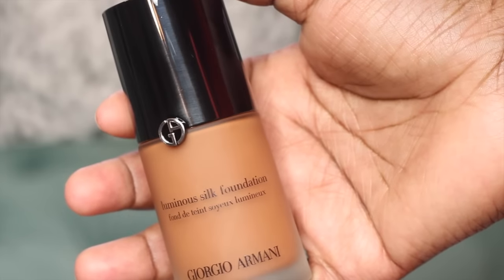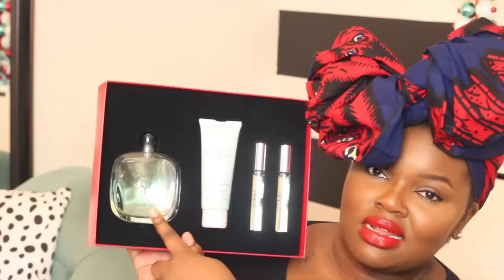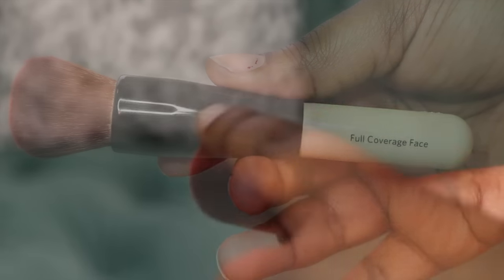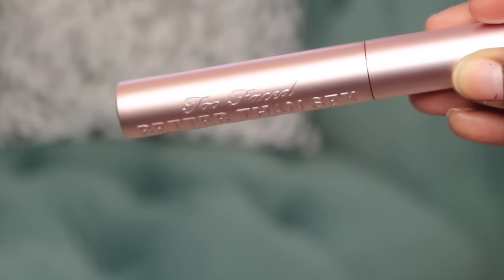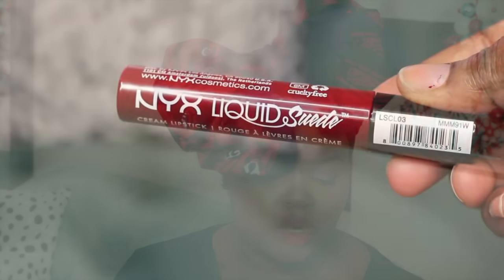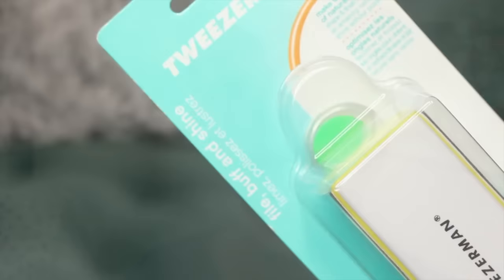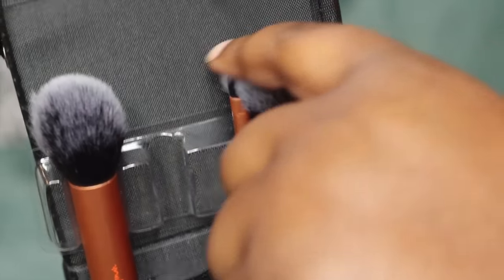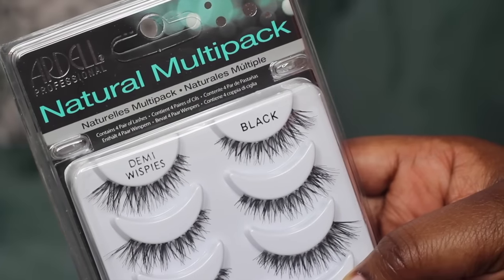MAKEUP HAUL - SEPHORA + ULTA | CharyJay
Wanna hire me to film and edit your event or your brand's promotional content? I don't answer personal/hair questions via email folks!

FILMING & EDITING DEETS:
FILMED & EDITED BY CHARYJAY